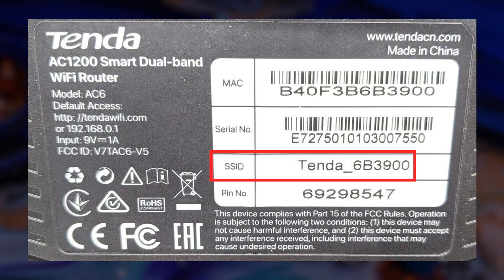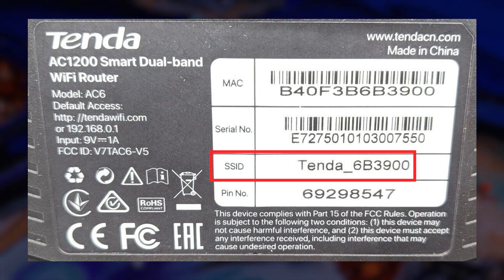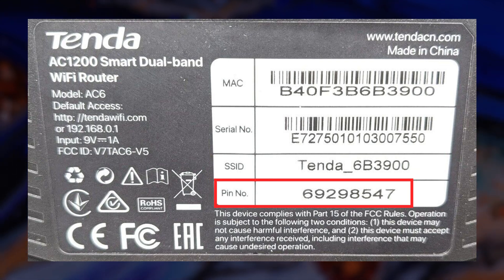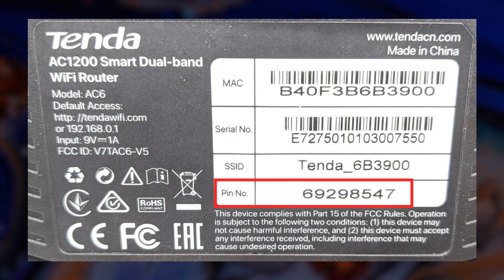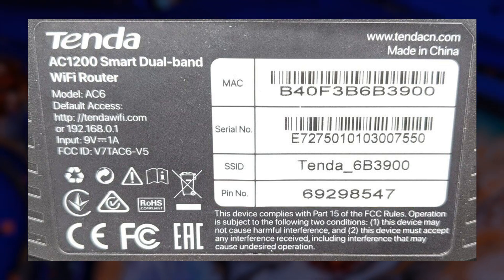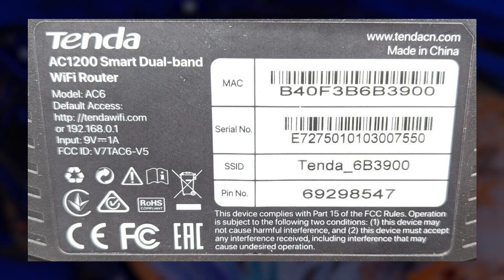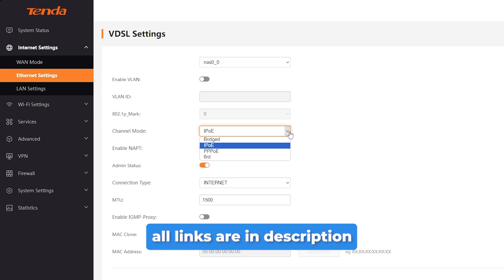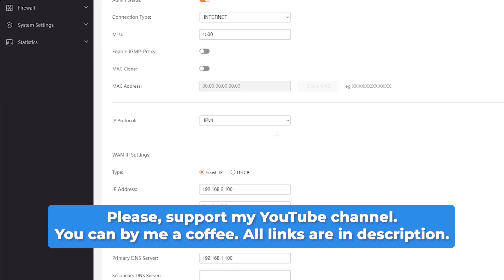Tenda WiFi Password & Network Name - How To Find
Looking for the default network name and password for your Tenda? This video walks you through finding them on the router's sticker or in its admin panel.

🟡BTC: bc1q6lxzusxt27nl25fwcluw7g72uveat2gr7q4as7
🟡ETH: 0xA93CabcE97Ec2c20fc08382283a2CC95d6579EFB
🟡USDT (TRC20): TANkFPkipQ66cFacAe85PiZSq6cEJfBBRQ
🟡USDT (ERC20): 0xA93CabcE97Ec2c20fc08382283a2CC95d6579EFB